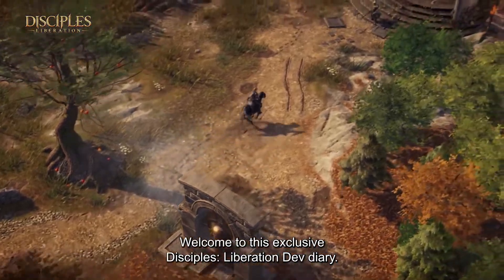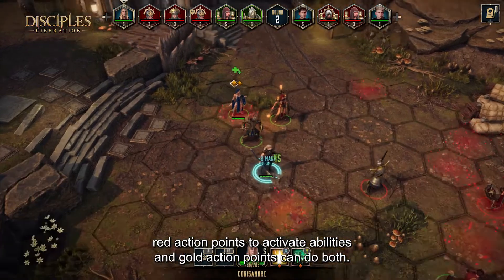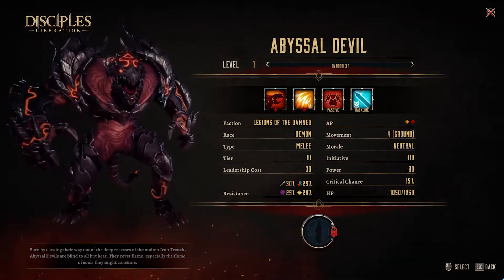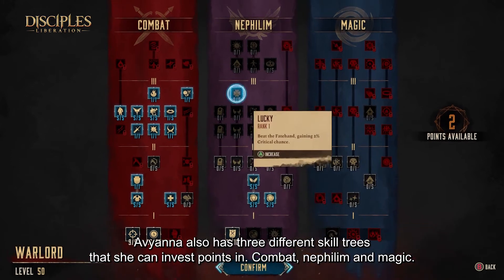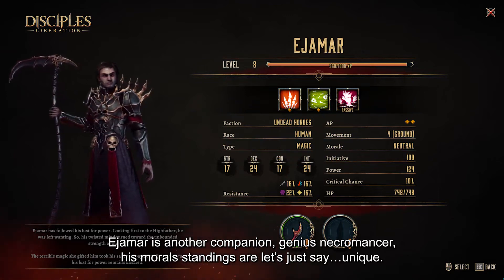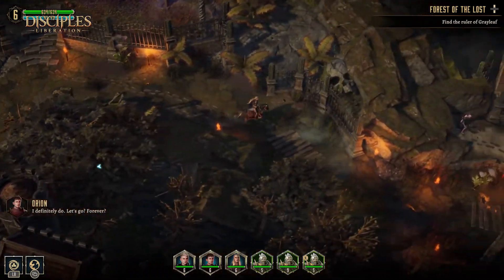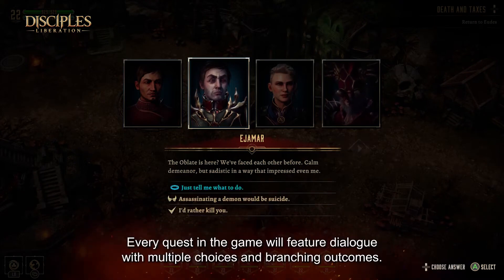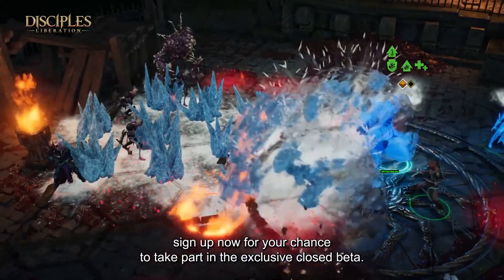Disciples: Liberation｜聖戰群英傳: 解放 Gameplay Trailer 2021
Disciples: Liberation｜聖戰群英傳: 解放  是一款成熟的黑暗奇幻策略RPG。解放Nevendaar大陸，揭示隱藏在這個包羅萬象的世界中無盡的傳奇。玩家的每個決策都會帶來後果，而錯誤的決策可能是致命的。

Disciples: Liberation｜聖戰群英傳: 解放  探索一個豐富多彩的大型世界，並與各種派系結為盟友：從被教極端主義熏染的人類帝國，到由瘋狂女王領導的黑暗亡靈勢力。

Disciples: Liberation｜聖戰群英傳: 解放  組建一支隊伍來收集寶貴的資源，動搖政權體制，並在復雜的回合製戰鬥中對付兇殘的怪獸。

Disciples: Liberation｜聖戰群英傳: 解放  選擇就是一切，你將決定如何書寫自己的故事。

Disciples: Liberation｜聖戰群英傳: 解放  探索一個被戰爭撕裂的大世界：跨越這個被毀滅的世界，挖掘它無盡的秘密、隱藏的寶藏和血腥的過去。